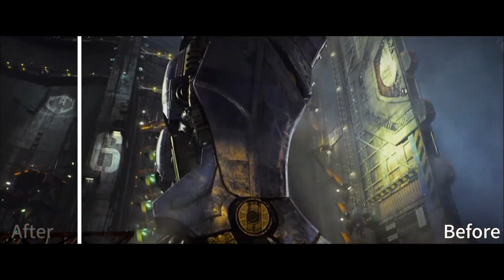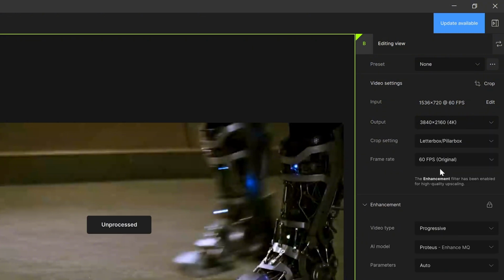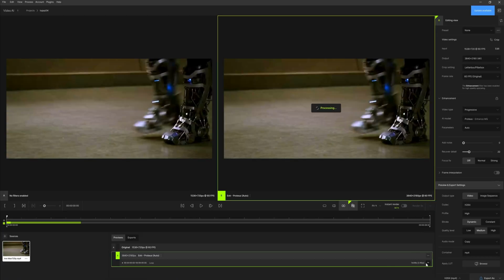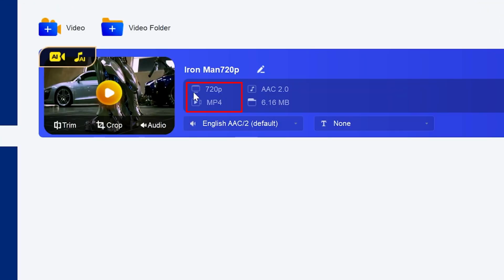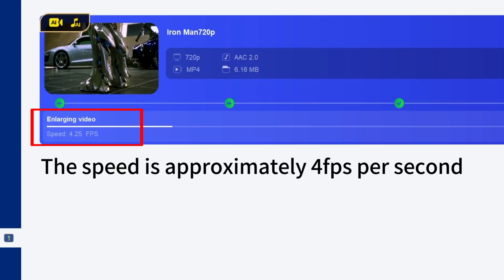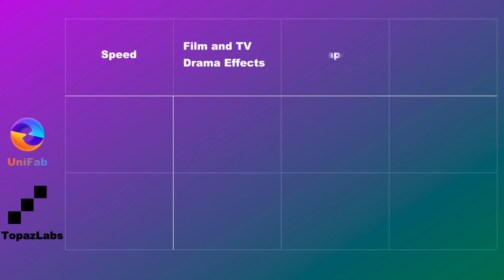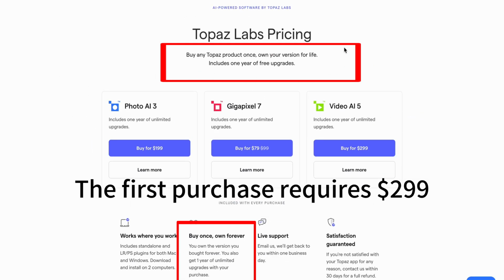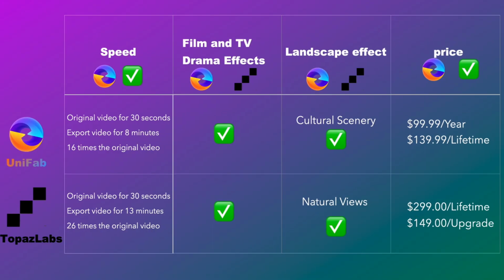AI-Powered Showdown: UniFab vs. Topaz - Upscaling 720p to 4K Video Enhancement Battle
🆚 UniFab vs. Topaz: AI-Powered Showdown
🎥 Upscale your videos from 480p/720p to 1080p/4K with ease.
📈 Test Drive: We'll scale a 720p video to 4K, testing both film and scenery.
🏎️ Key Metrics: Speed and quality – see how each software stacks up.
📊 Decision Maker: Insights on performance and usability to help you choose wisely.
✨ Find out which software is the true champion of video enhancement.

Topaz requires ongoing subscription payments, but UniFab gives you permanent access with a single purchase. You can follow UniFab on Twitter to claim extra discounts.

⌚Timestamps:
0:00 - 0:33 Introduction at the beginning
0:34 - 2:45 Topaz software operation
2:46 - 4:16 Unifab software operation
4:17 - 5:31 Effect comparison
5:32 - 7:33 Summarize which software is better